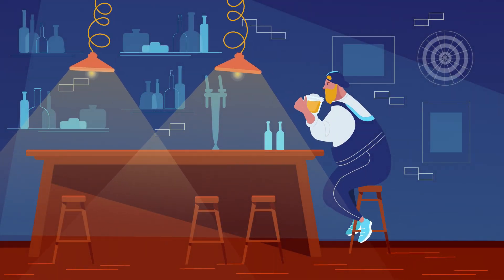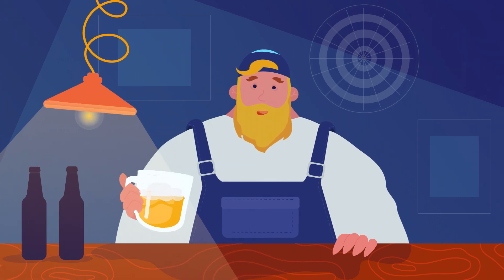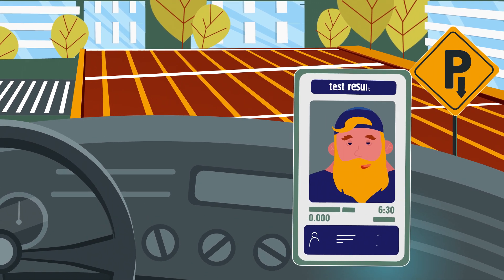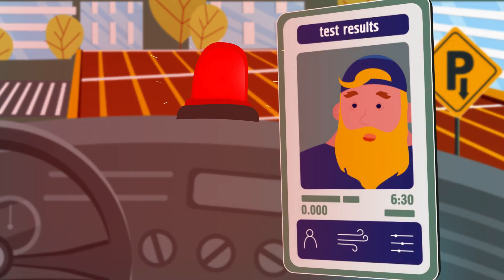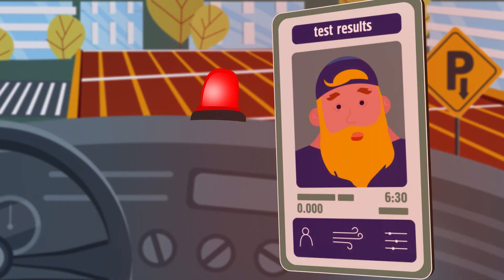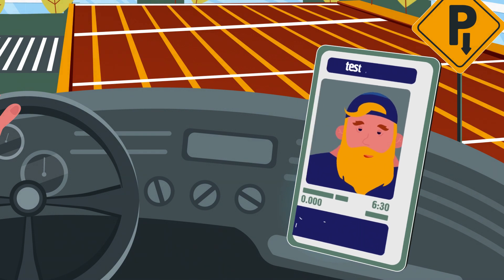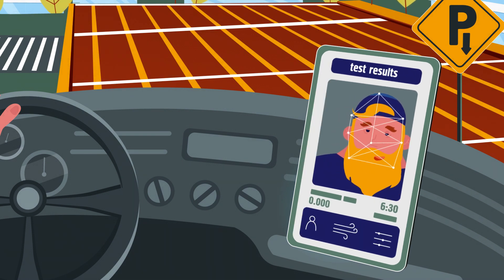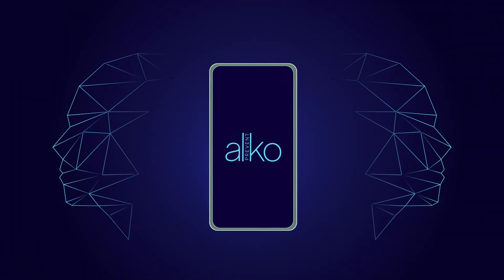Alko Prevent - alcolock / Interlock alternative with Facial Recognition and liveness detection.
Monitoring of the consumption of alcohol in the workplace and preventing alcohol-related incidents is easier than ever before, with Alko Prevent. Supporting most Bluetooth breathalyzers, and with facial recognition technology to confirm the identity of the person taking the test, Alko Prevent is the first fully automated, remote alcohol monitoring platform. The results of every test are submitted in real-time to your account, and in the event of a missed or non-compliant test, you will be notified immediately. Alko Prevent allows you to custom-configure testing schedules, and pre-defined policies, set up personal notification options, and much more. Used by taxi and other transport services, trucking and building companies, rehabilitation providers, and many more, Alko Prevent is the optimal way to mitigate alcohol-related workplace accidents at a low cost.